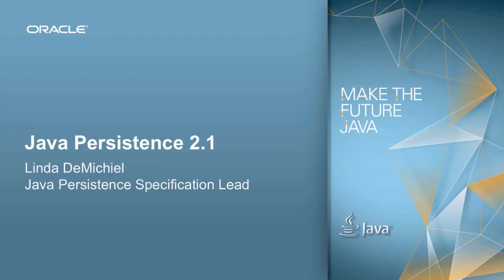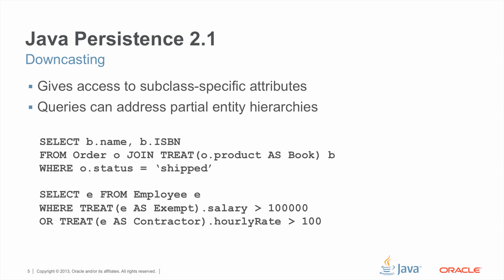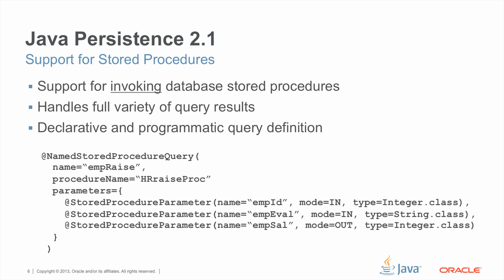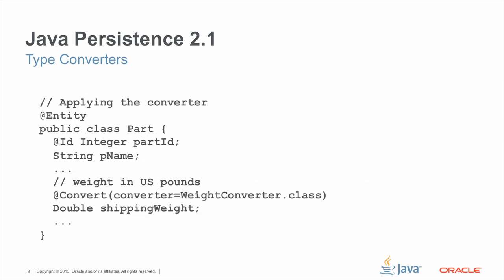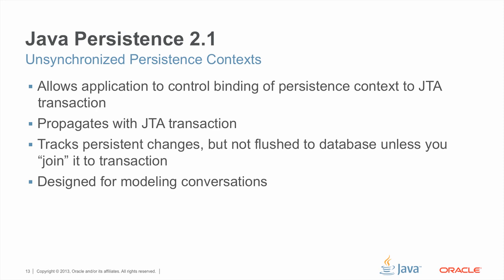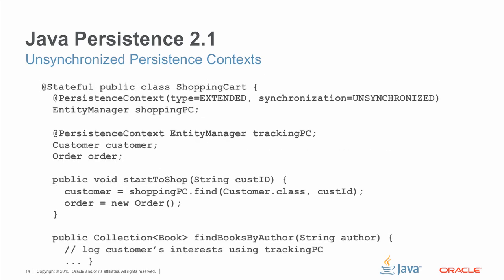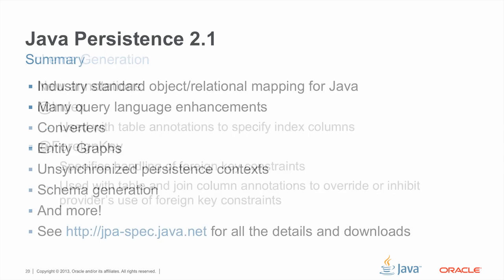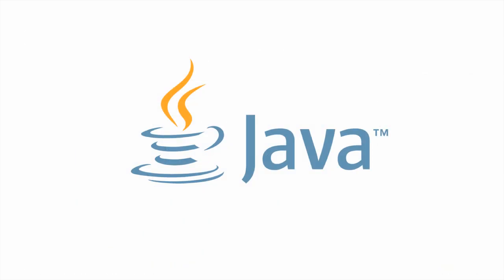Java Persistence API 2.1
JPA is the Java API for persistence and object/relational mapping. This webinar gives an overview of new features in JPA 2.1: query language features, converters, entity graphs, unsynchronized persistence contexts, and support for schema generation.